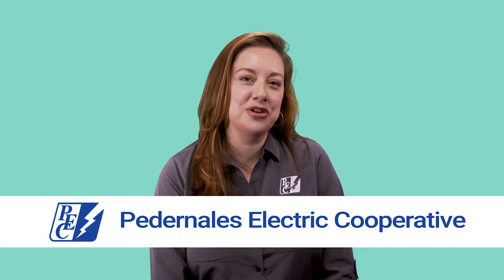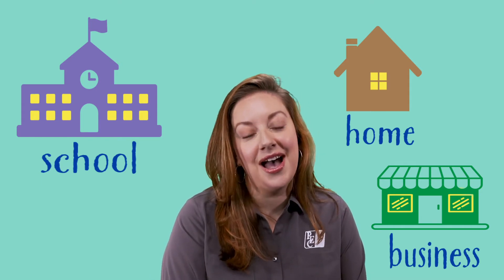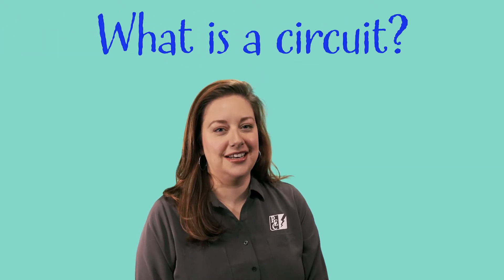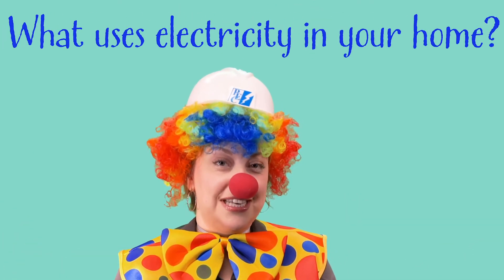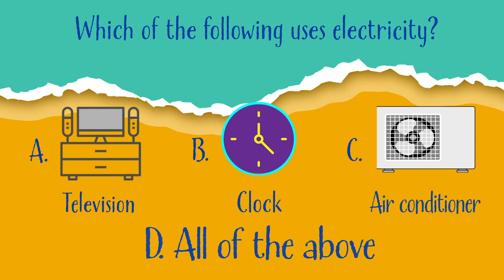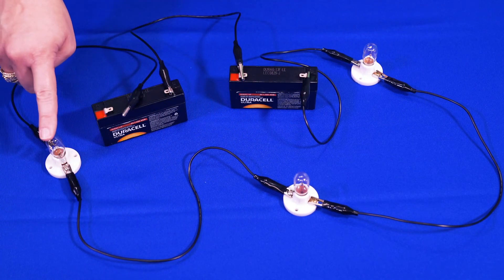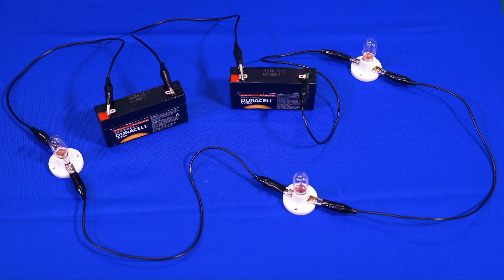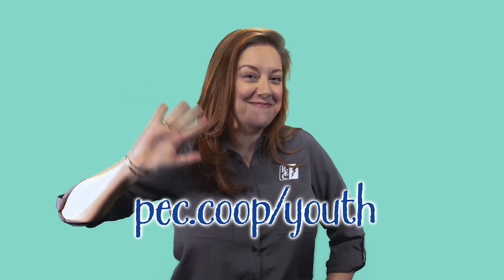Say Watt? Part 1: Series Circuits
Our Circuit Builder series teaches young learners all about electricity and electrical circuits. Students will learn about different types of circuits and how they work. In this introductory video, you’ll learn what a circuit is and be introduced to a specific type of circuit called a series circuit.